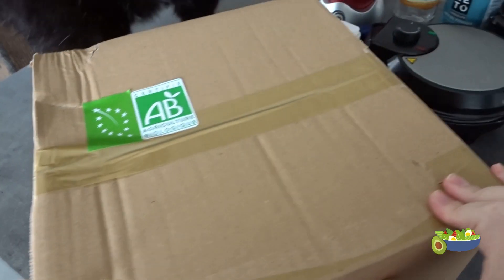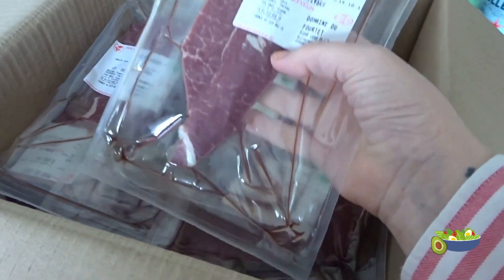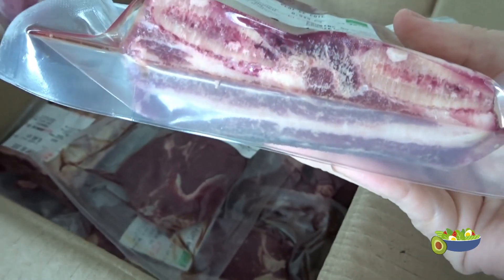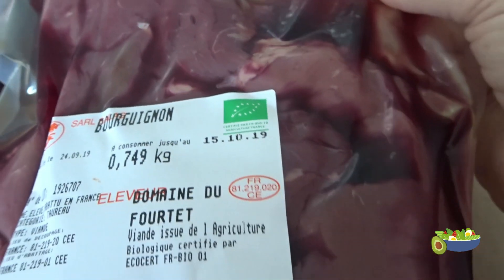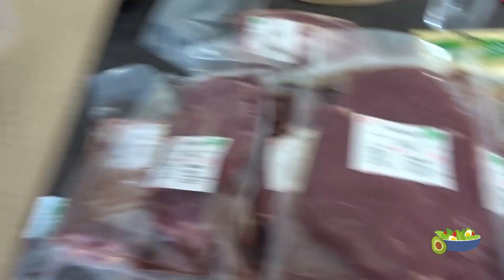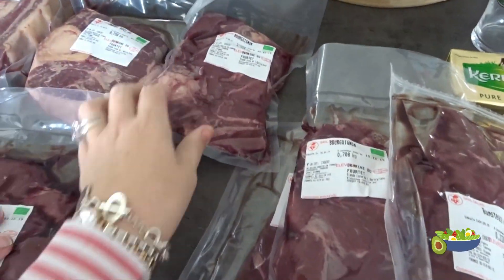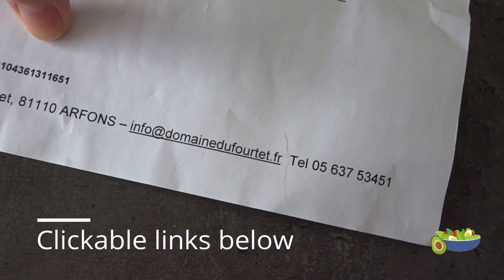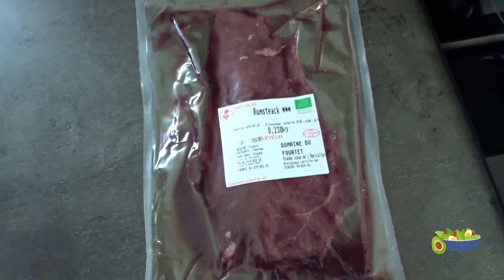Unboxing | Organic grass fed grass finished Galloway beef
If you are in the Pays de Gex, Canton Geneve, Canton Vaud, Savoie or Haute Savoie you can contact the farm to arrange a delivery

This post is not sponsored or gifted. We paid for this.

NEW TO KETO? TRY MY 4 WEEK KETO INDUCTION EMAIL COURSE.

My name is Christina and in January 2016 I weighed 118kg or 261lbs. I was morbidly obese and in danger of dying. After 1 year on a ketogenic diet I've lost over 105lbs and completely reversed PCOS. Unlike other keto experts out there I've been morbidly obese and been through the weight loss journey. I know the pain and the struggles of living as an obese person and what it takes to get through the weight loss journey. I'll share my knowledge of keto, meals ideas, tips & tricks and simplify the science I learn.